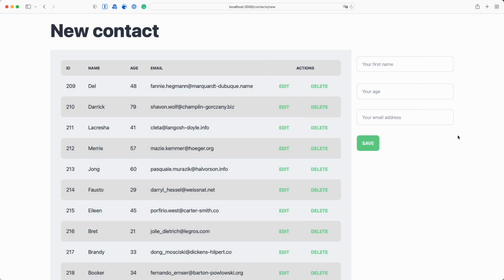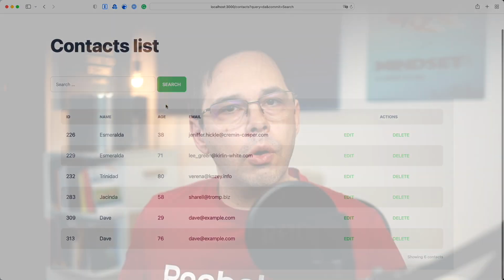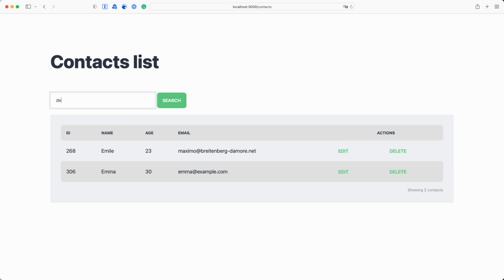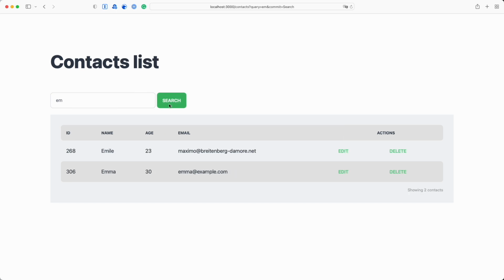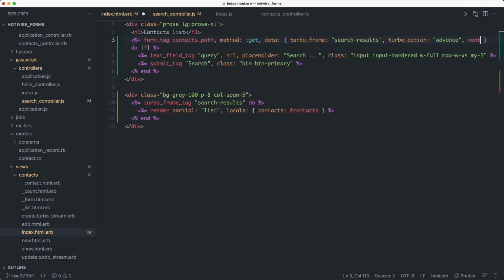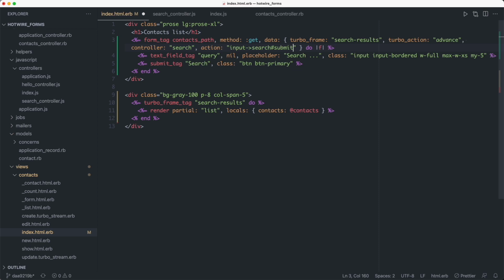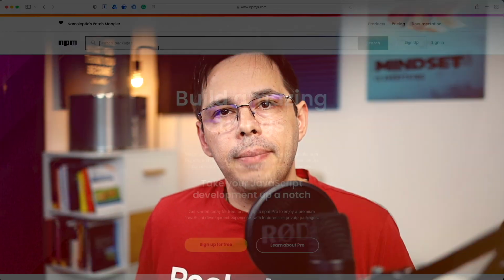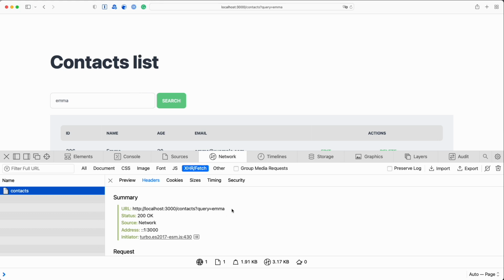How To Build a Powerful Search Form With Hotwire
In this video, we're looking at how to create a search form using Hotwire. Namely, we're going to filter the search results using Turbo Frames and we'll add a touch of StimulusJS for real-time filtering.